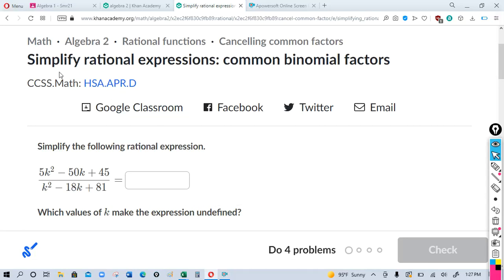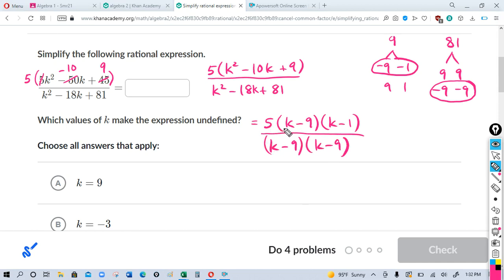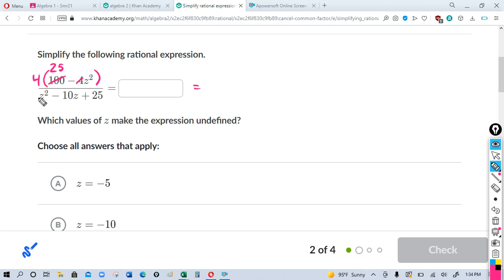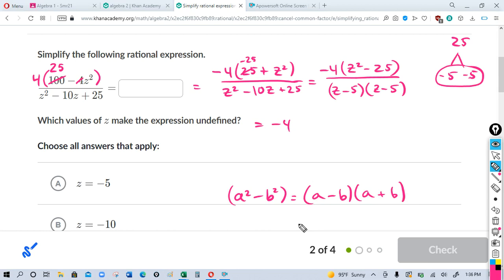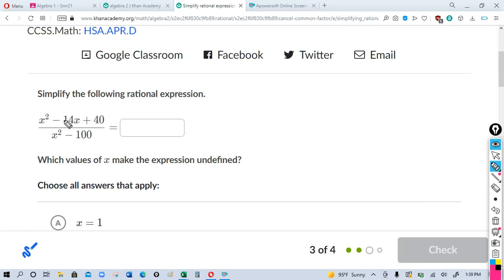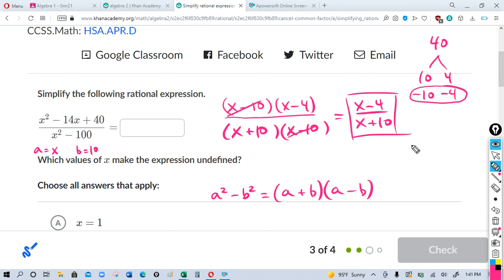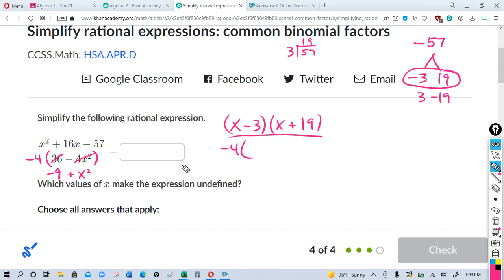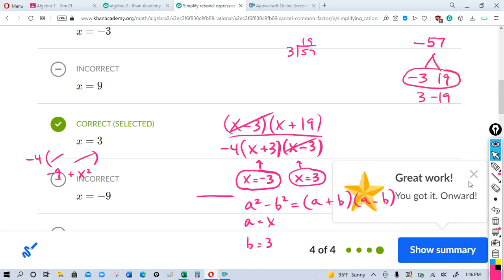Simplify rational expressions common binomial factors : Khan Academy